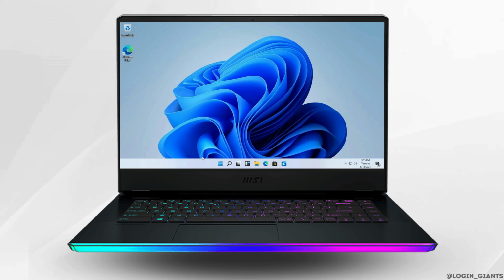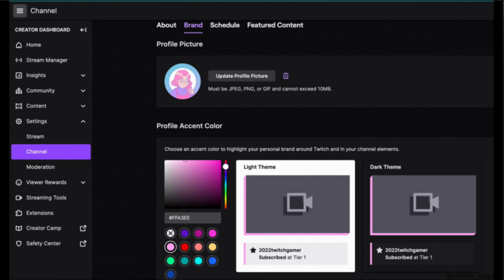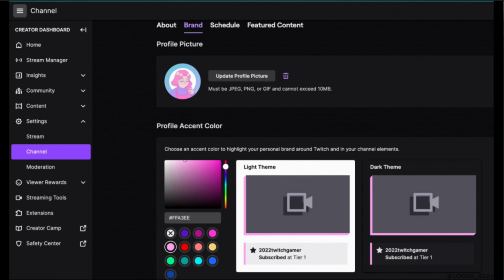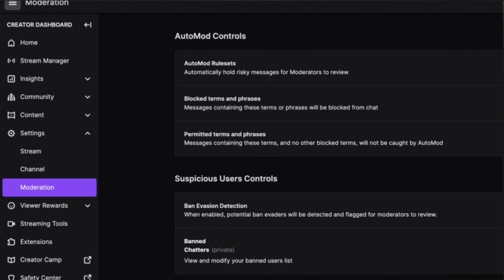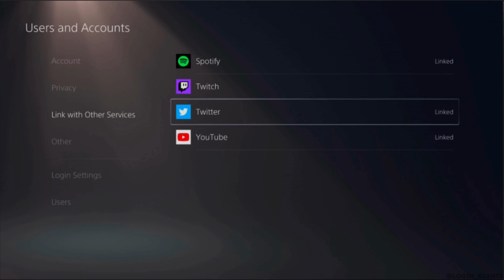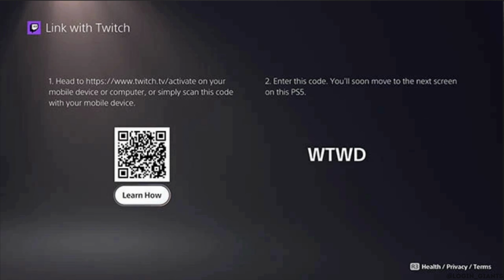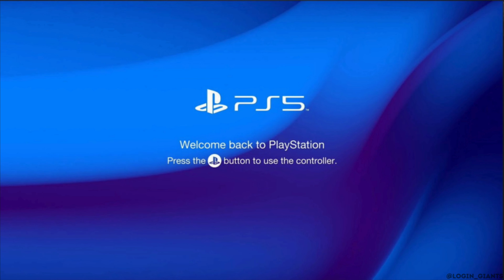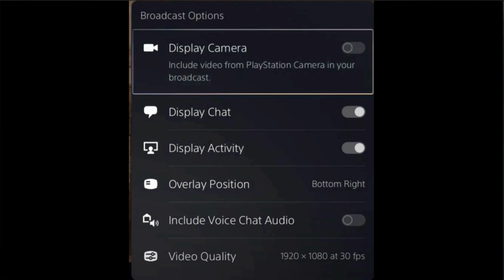How To Stream On Twitch From PS5 - Full Guide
Excited to share your gaming adventures with the world? Follow this comprehensive guide to learn how to stream on Twitch from your PS5 step-by-step in 2024, ensuring you can showcase your gameplay to your audience with ease.

In this tutorial:
0:00 - Introduction
0:05 - How To Stream On Twitch From PS5 - Full Guide

Discover the complete process of setting up and streaming on Twitch from your PS5. From accessing the Twitch app to linking your Twitch account and configuring stream settings, this guide covers all necessary steps to help you start broadcasting your gameplay on Twitch directly from your PS5 console.

Share your gaming experiences with your audience using our detailed guide to streaming on Twitch from PS5!